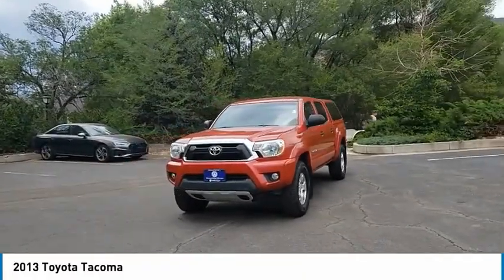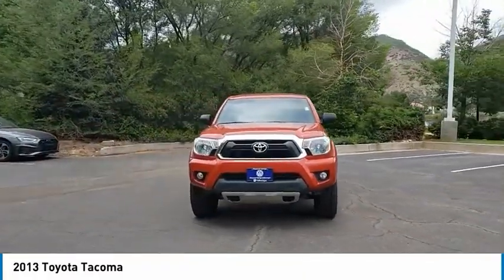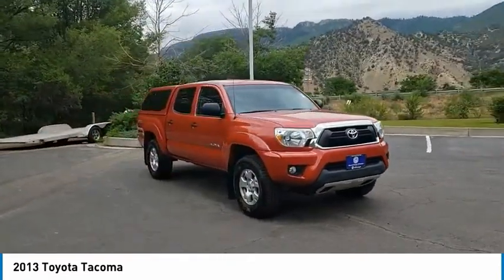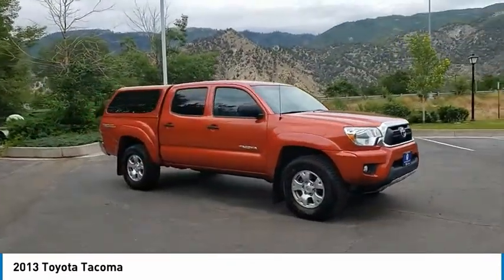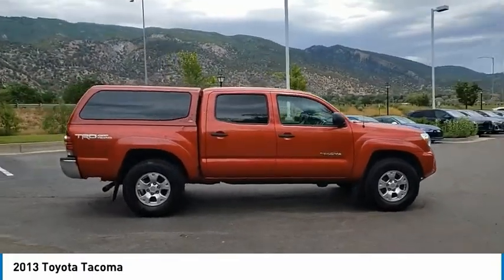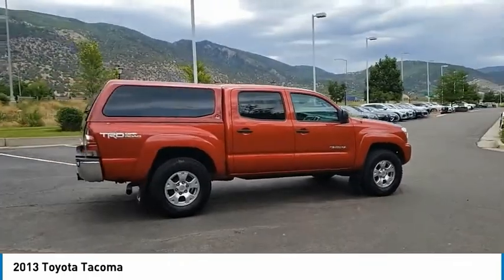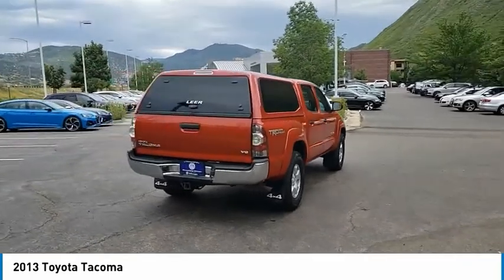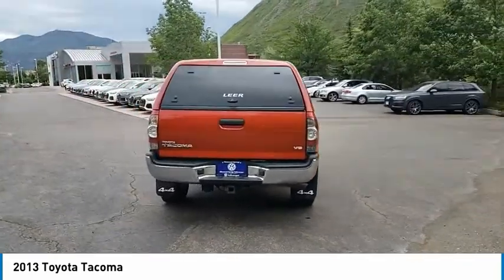2013 Toyota Tacoma 8198A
Recent Arrival! CARFAX One-Owner. Clean CARFAX. Barcelona Red Metallic V6 4WD Odometer is 55977 miles below market average!Awards:* 2013 KBB.com Best Resale Value Awards * 2013 KBB.com Brand Image AwardsReviews:* Powerful and fuel-efficient engines; wide variety of body styles and trims; impressive build quality; full-size truck utility in a smaller package. Source: Edmunds* If youre looking for a proven pickup that is as capable as it is stylish, the 2013 Toyota Tacoma deserves your attention. Nearly as capable as a full-size pickup but without the extra bulk and fuel consumption, the Tacoma fits a lot of needs. Source: KBB.com